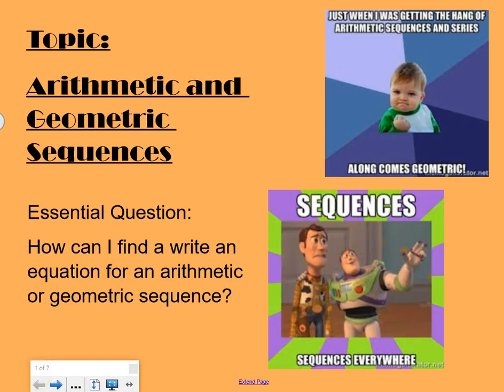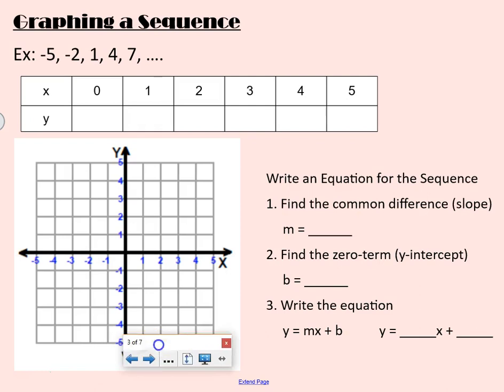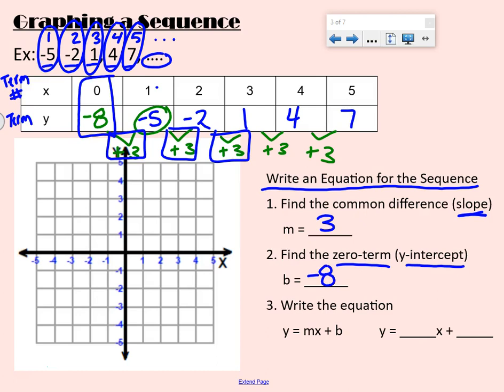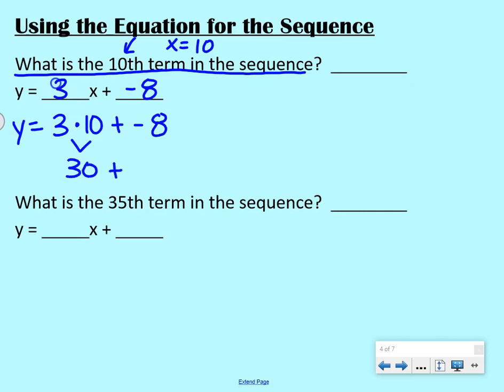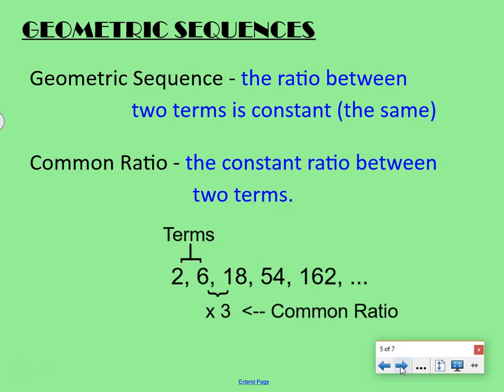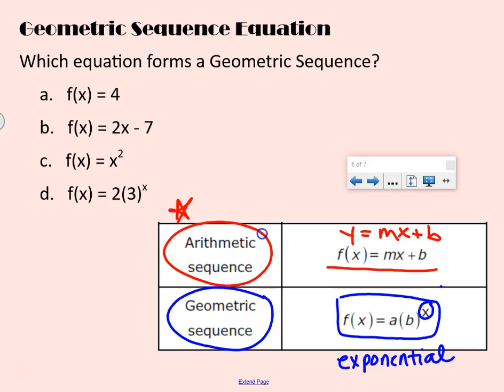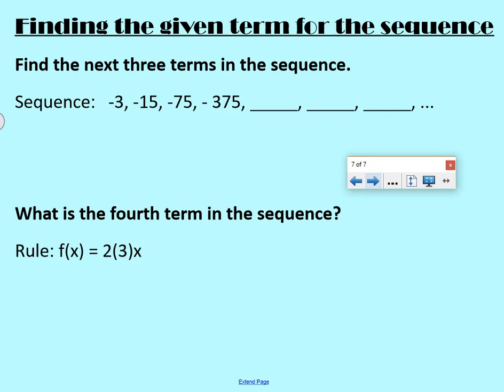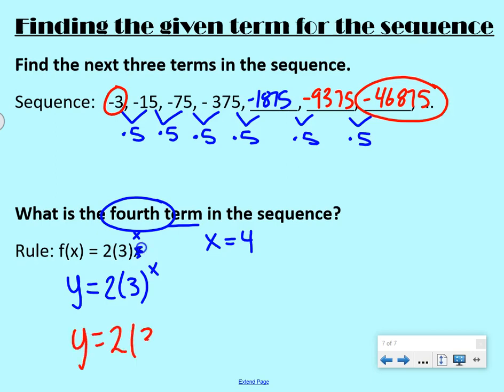Sequence Video Notes